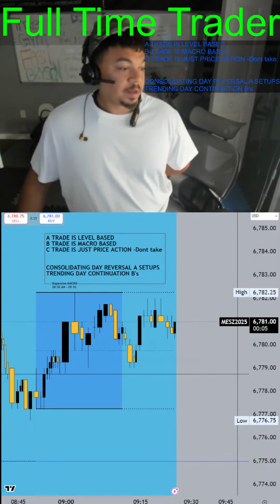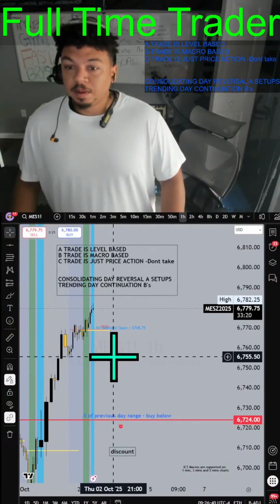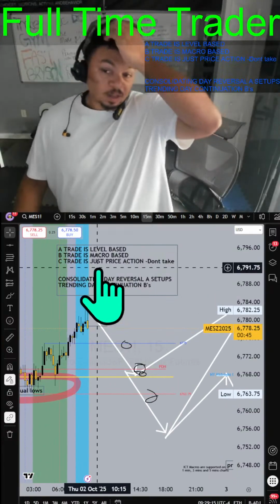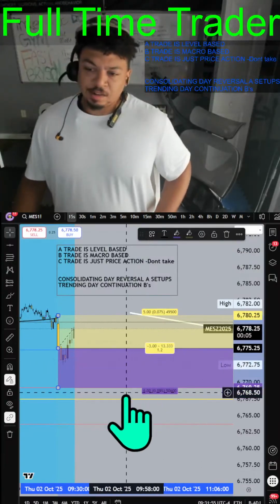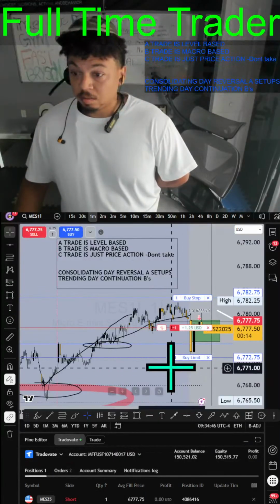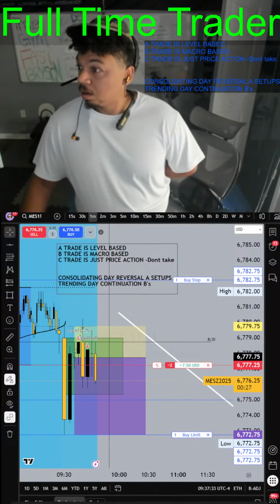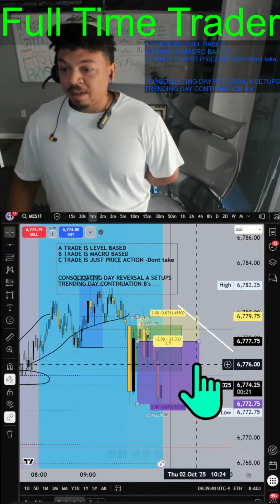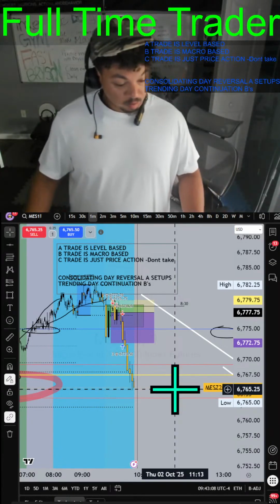Day Trading - ICT methods